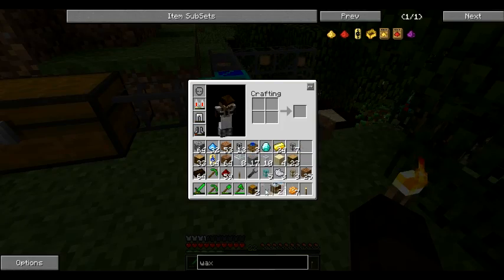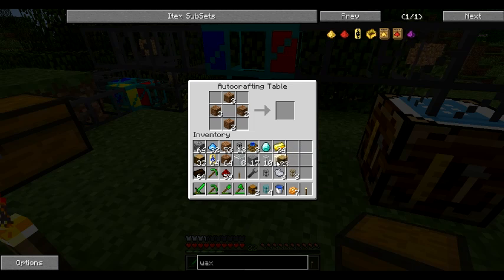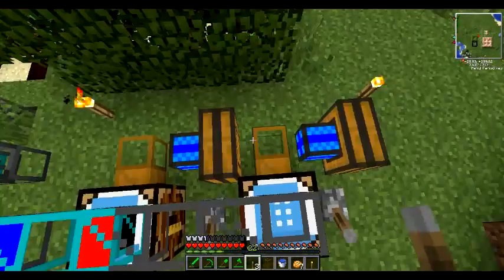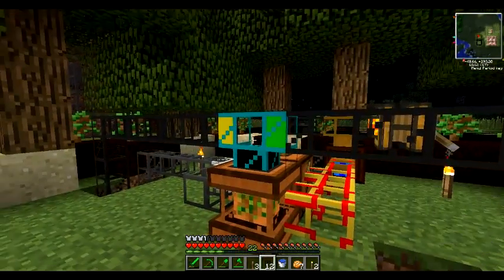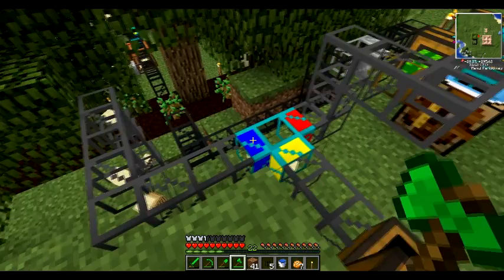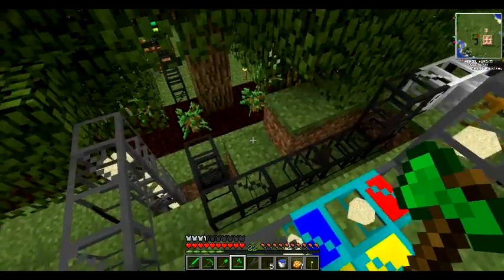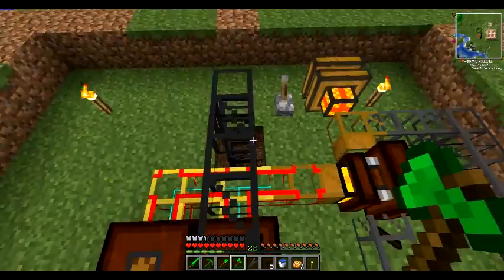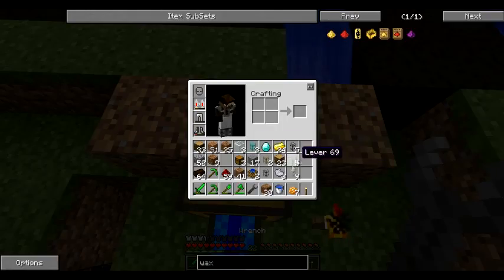Feed The Beast - Part 22 - Automating the Farms 2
We finish the automated system for the Peat and Tree farms today.

Feed the Beast Ultimate pack with a few additions.

Check out my forum thread for more info on the series